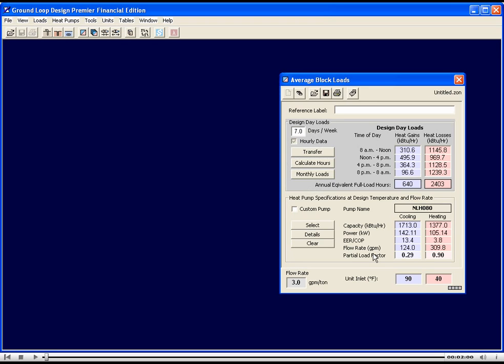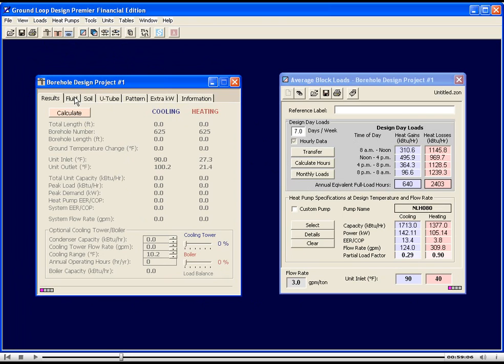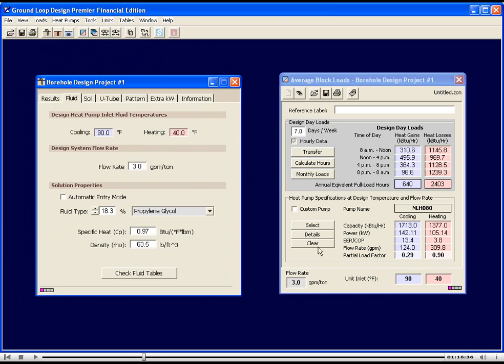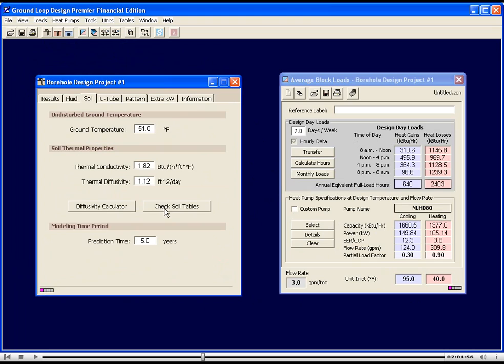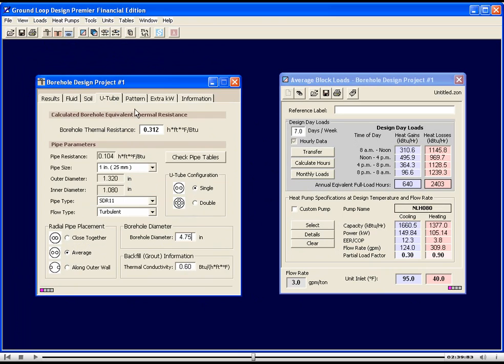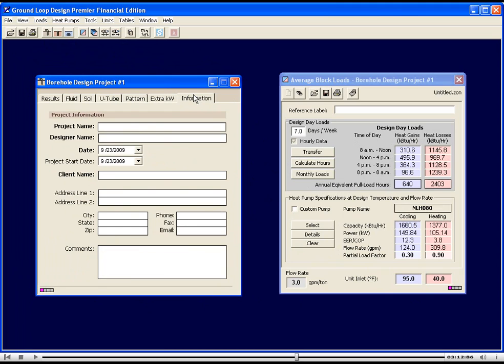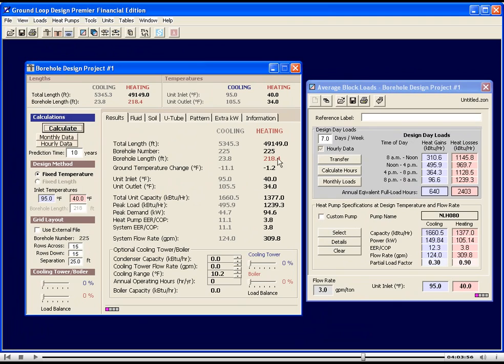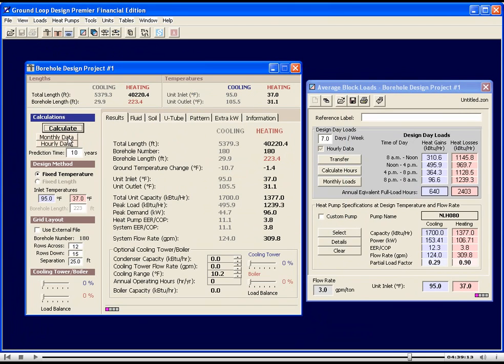How to Design A Vertical Borehole Heat Exchanger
This Tutorial demonstrates how to design a commercial vertical heat exchanger system with the Ground Loop Design software.